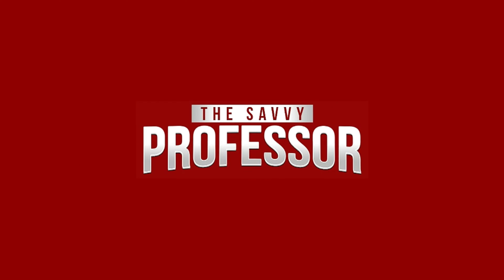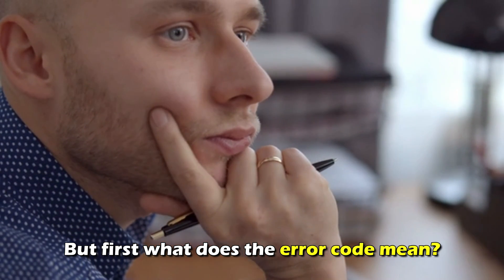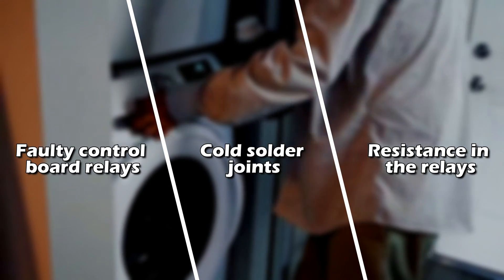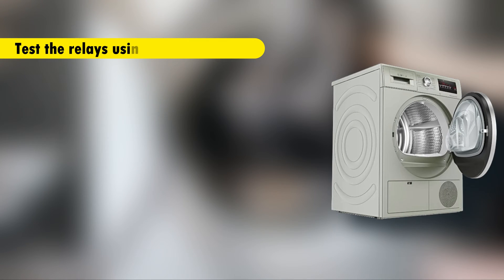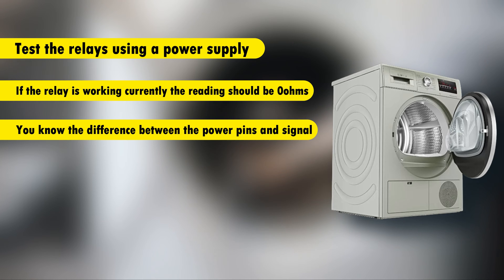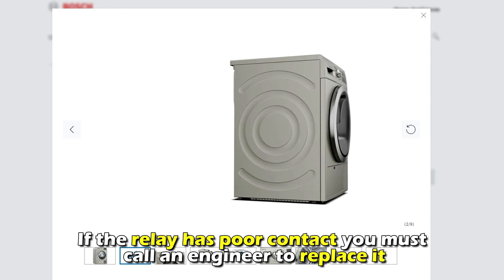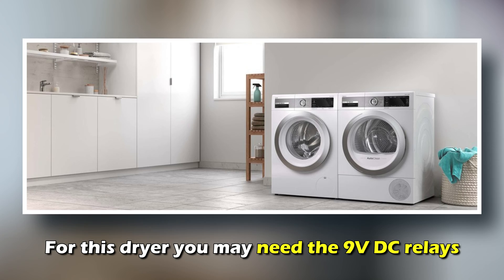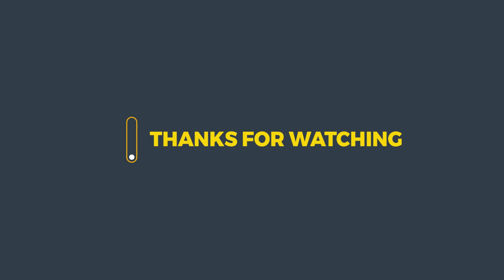How To Fix Bosch Dryer Error Code E90 - Meaning, Causes, & Solutions (Expert Guide!)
How To Fix Bosch Dryer Error Code E90 - Meaning, Causes, & Solutions (Expert Guide!). In this video tutorial I will show you how to fix Bosch Dryer error code E90.

The error code e90 means that the electronics in your Bosch dryer are faulty.
The following are some of the causes of the error:
• Faulty control board relays
• Cold solder joints.
• Resistance in the relays

Now, let’s look at the best solutions for fix the error:
Inspect the control board
• Look at the relays and check for signs of cold solder joints.
• Test the relays using a power supply. If the relay is working currently, the reading should be 0ohms.
• Ensure you know the difference between the power pins and signal.
• If you find an unstable reading or some resistance, the relays are malfunctioning.
• Cold solder joints create poor contact in the relays.
• If the relay has poor contact, you must call an engineer to replace it.
• Ensure that the new relay has the same specifications as the one you replaced. For this dryer, you may need the 9V DC relays.
• Poor quality relays can lead to early wear and tear which causes error code e90.